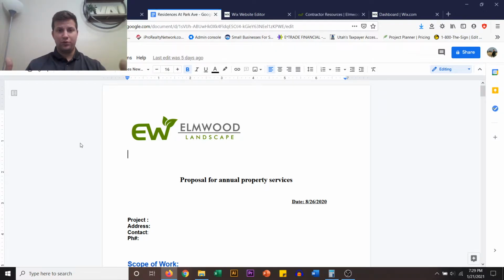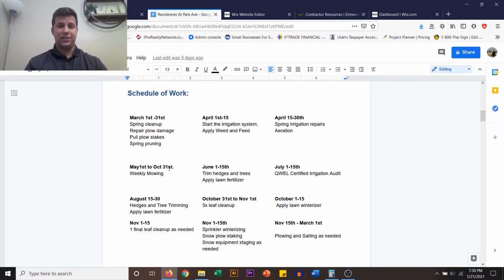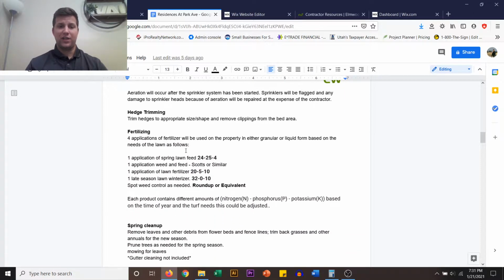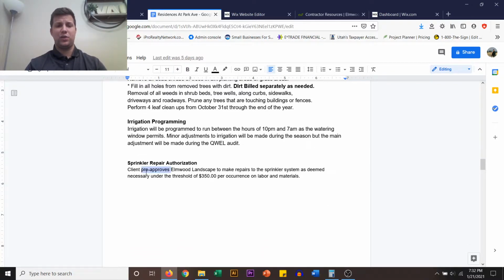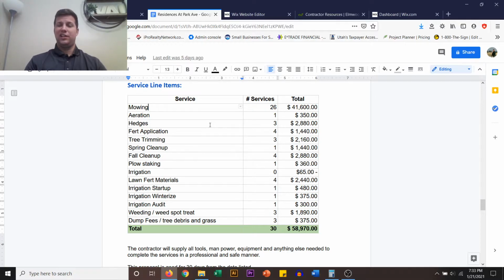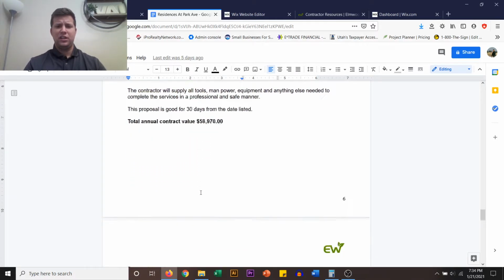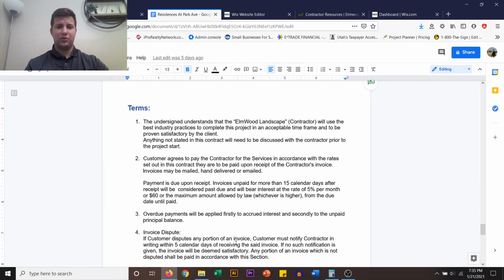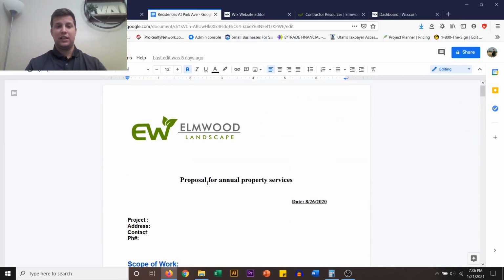Landscape HOA Annual Service Agreement, Free Download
This landscape agreement will help you win more HOA's and larger landscape maintenance accounts. Here is a link to the free download on my website.
I am not a lawyer and recommend you speak to one before entering into any contracts.